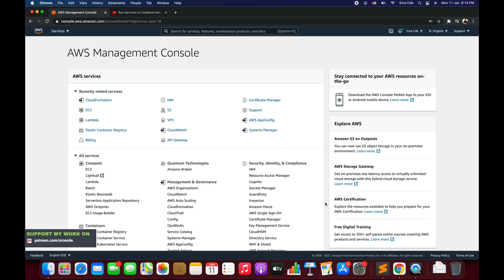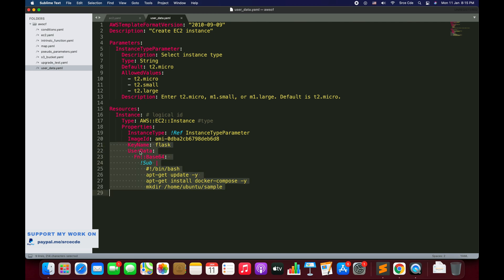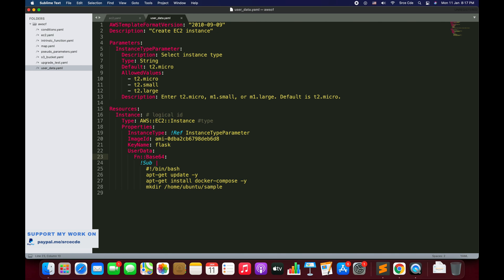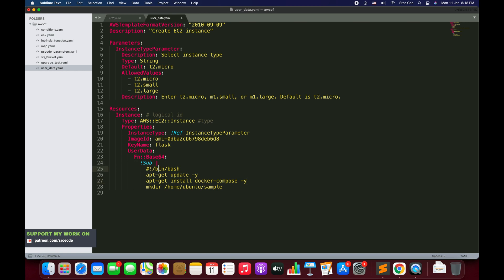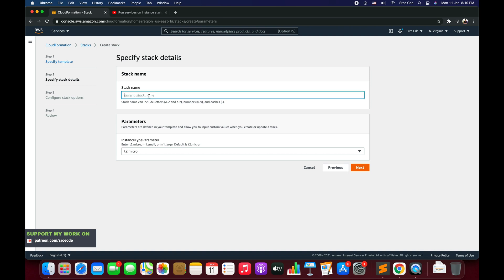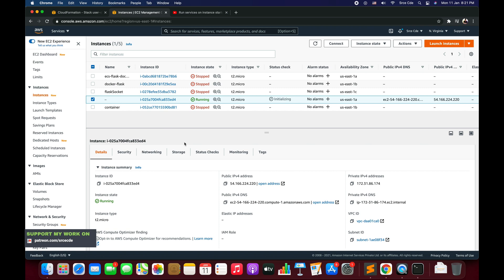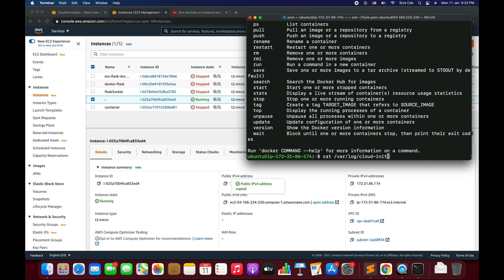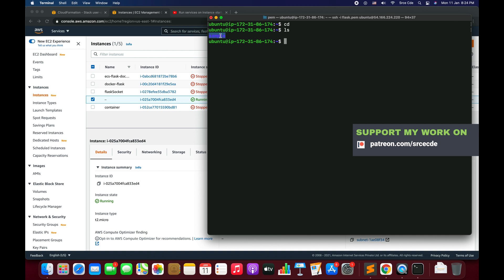User data | EC2 - AWS CloudFormation p2.7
Welcome to part 2.7 of this tutorial series on AWS CloudFormation. In this tutorial, I have covered user data (EC2) with cloud formation.